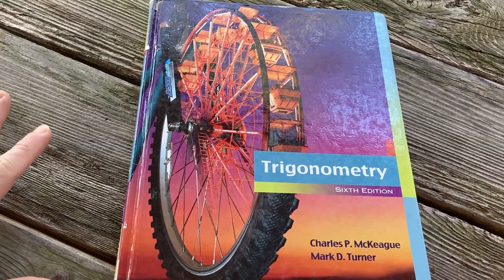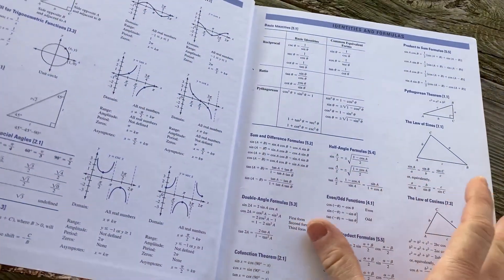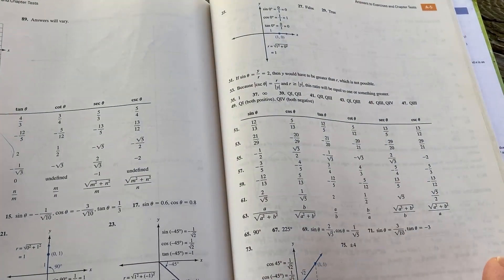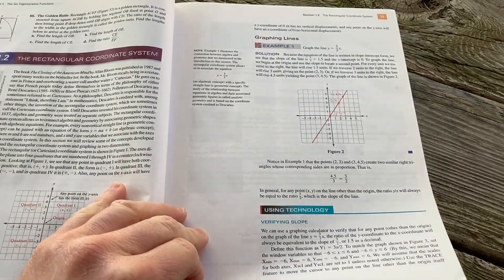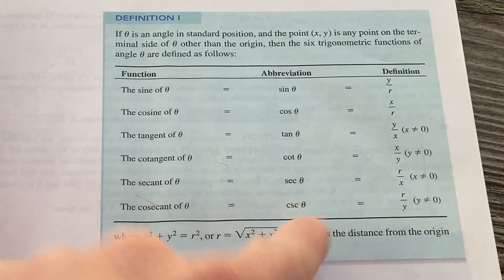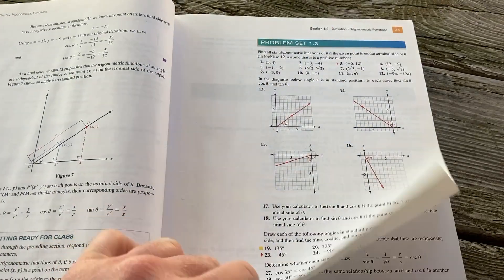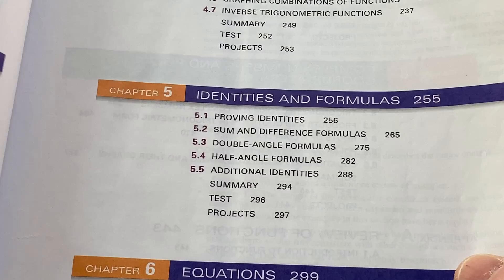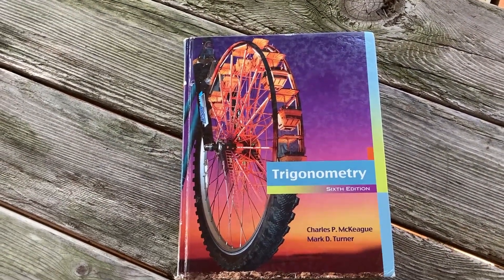Trigonometry Book for Beginnners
You can use this book to learn Trigonometry.